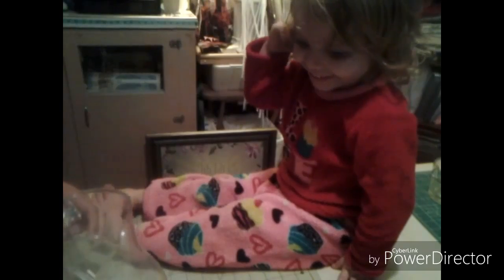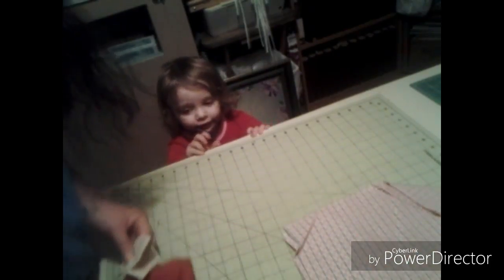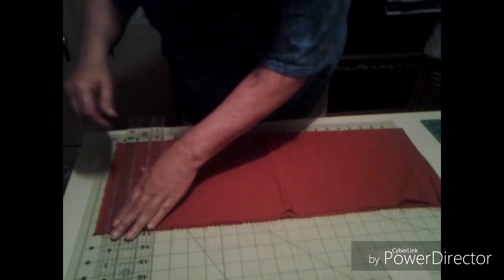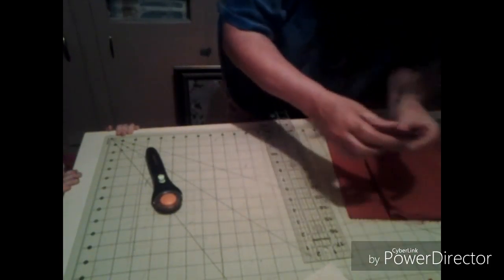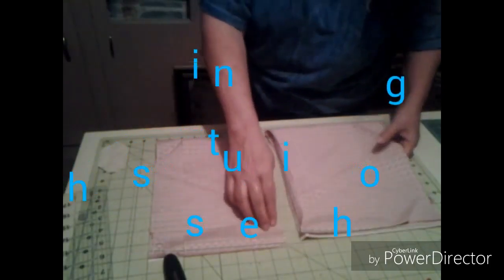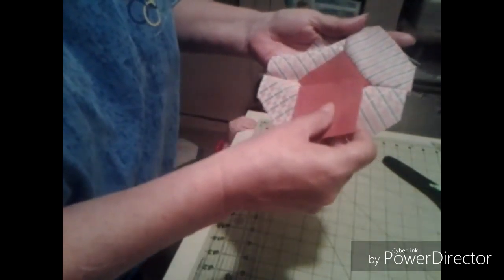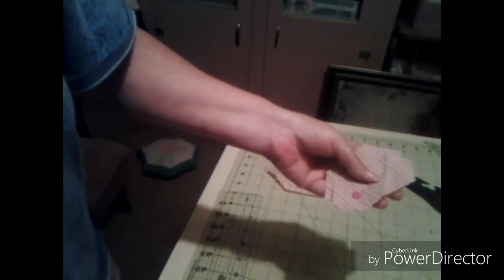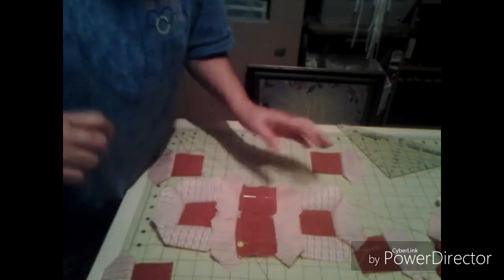Quilt block 3